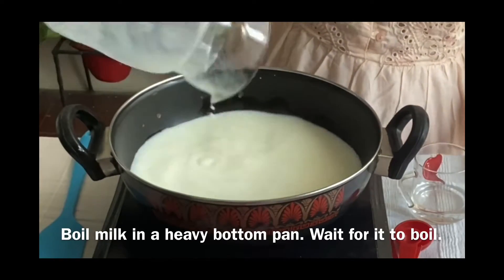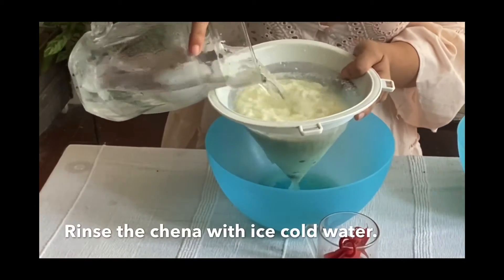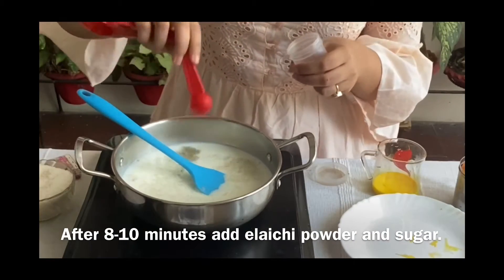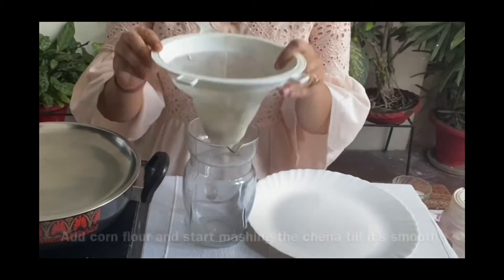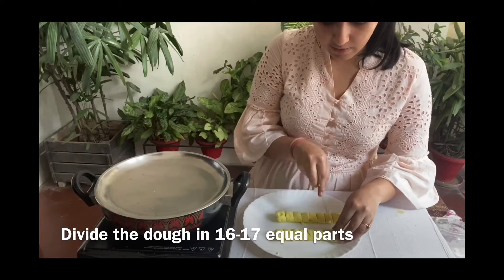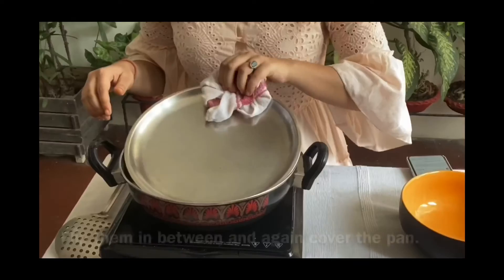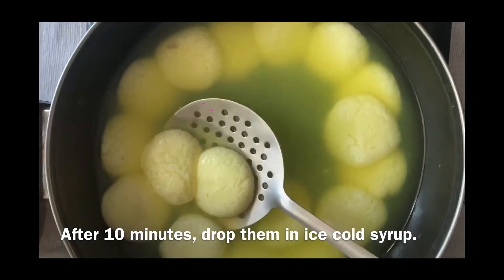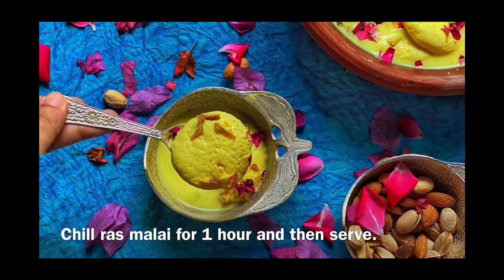Rasmalai | easy rasmalai recipe | easy homemade rasmalai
Rasmalai is definitely my favorite Indian dessert. This recipe will guide you how to make this dessert perfectly at home. It’s a Bengali delicacy. Please do read the tips in order to avoid any problems from my detailed recipe.

Ingredients:-

Skimmed milk - 1 Lt
Water - 1 bottle or 4 full cups

For the rabri ( ras)

Whole milk - 500 ml
Cardamom powder - 1 tsp
Saffron - 5-6 strands
Yellow colour - a pinch ( optional)
Sugar - 4 tbsp
Almond - 8-10 pcs
Pistachio - 8-10 pcs